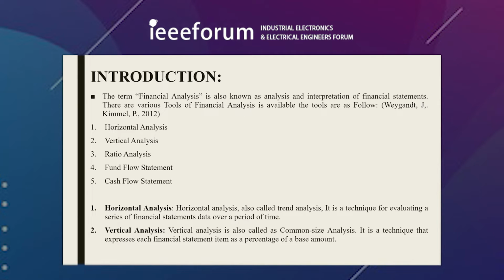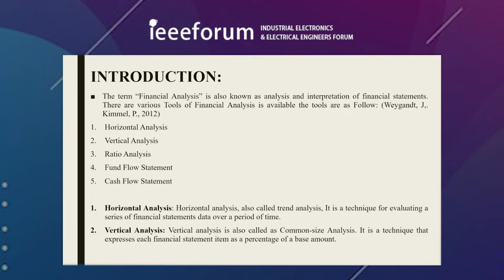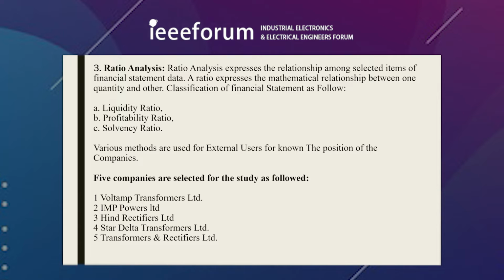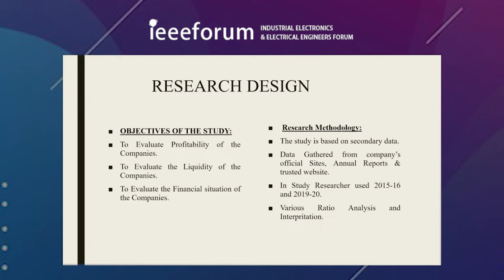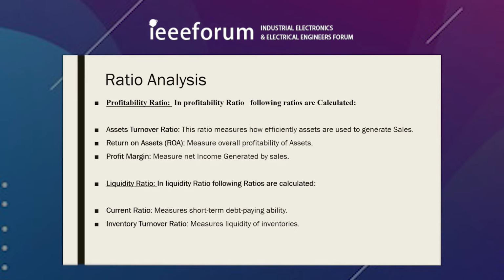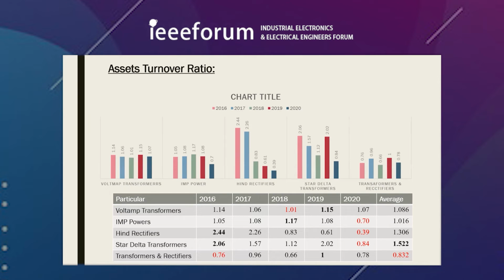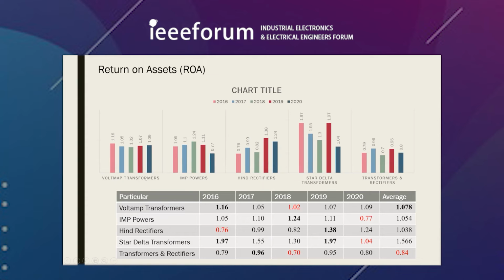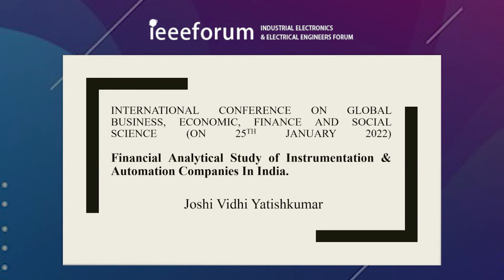IEEEFORUM INTERNATIONAL CONFERENCE | PRESENTED BY: JOSHI VIDHI YATISHKUMAR | 25th JANUARY 2022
IEEEFORUM INTERNATIONAL CONFERENCE | 25th JANUARY 2022 | PRESENTED BY: JOSHI VIDHI YATISHKUMAR

Topic: “FINANCIAL ANALYTICAL STUDY OF INSTRUMENTATION & AUTOMATION COMPANIES IN INDIA”

About us:
Industrial Electronics and Electrical Engineers Forum(ieeeforum) is one of the world's largest research forum and Non-profitable professional associations operating under ITR Group meant for research and development in the field of Industrial Electronics and Electrical Engineering. ieeeforum is a paramount body that has brought technical revolution and sustainable development in the field of Engineering and technology.
ieeeforum is a forum where innovations & research interest could be supported and developed prioritizing our mutual interest. Our forums & Associates constitutes of Professional leaders, Universities, Organizations & Associations connecting each other with a mission to work as wizards of science for defending the earth.